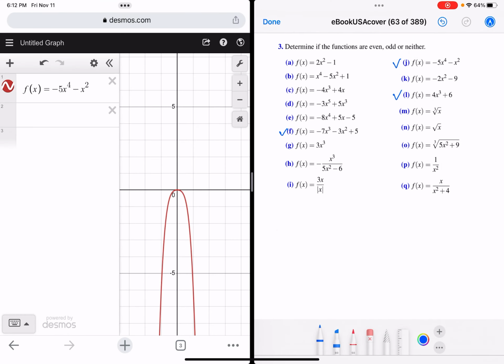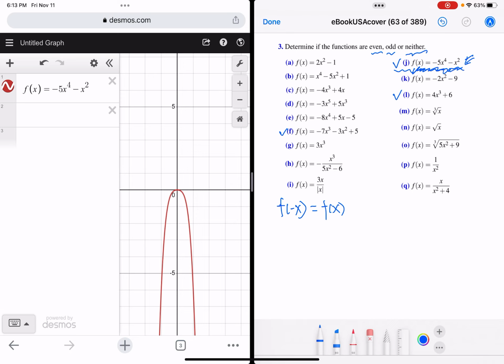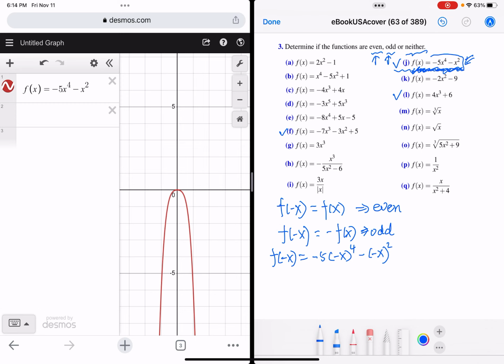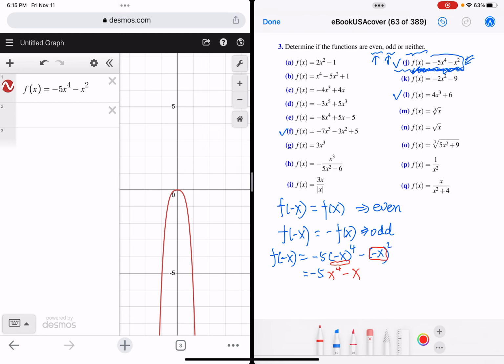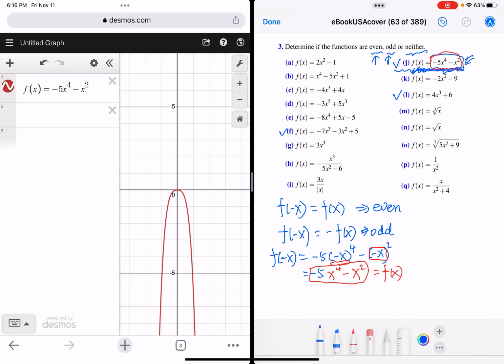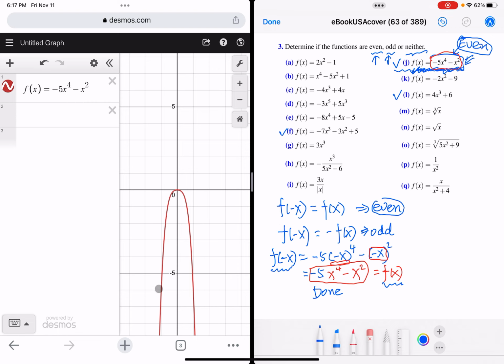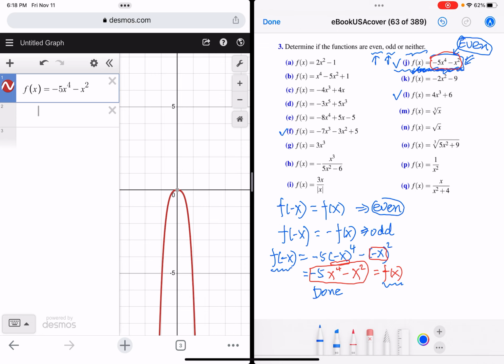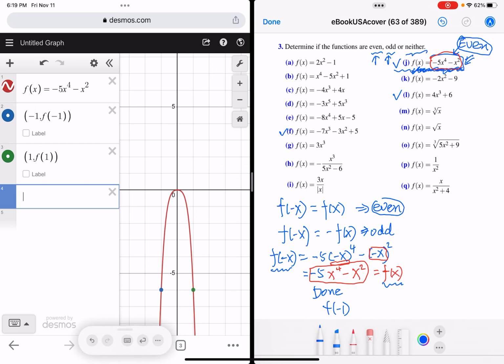126Quiz3Q20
Functions are even or odd can be determined algebraically. Here the connection has been built up between the algebraic method and  the geometric method to determine if a function is even or odd. An example is given. Desmos has been used.